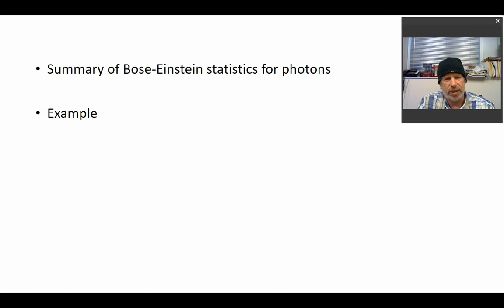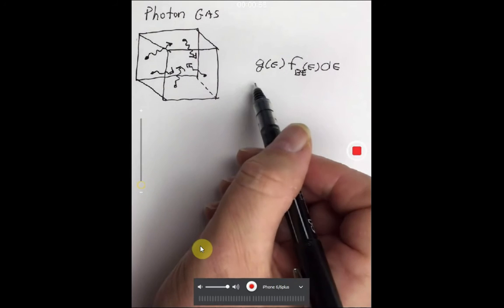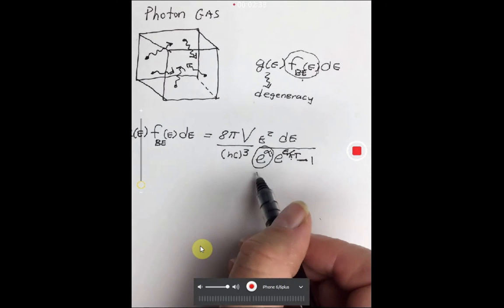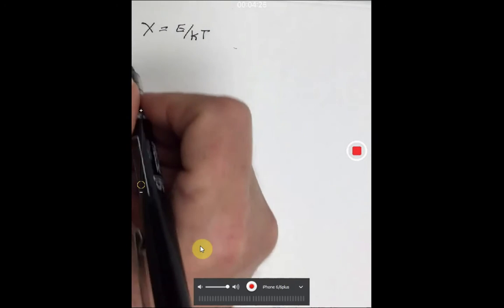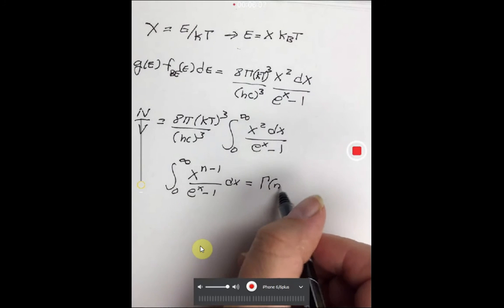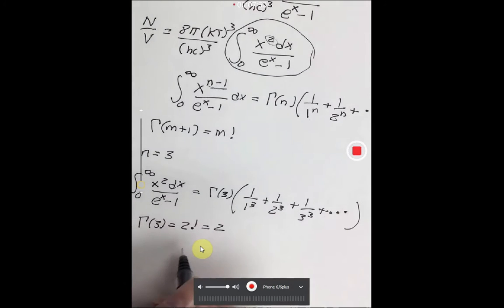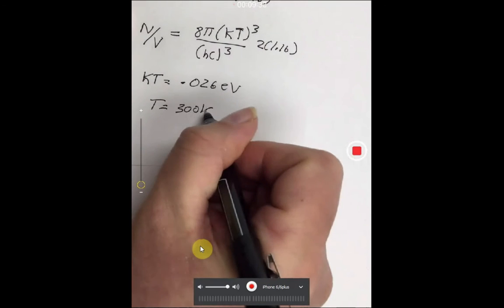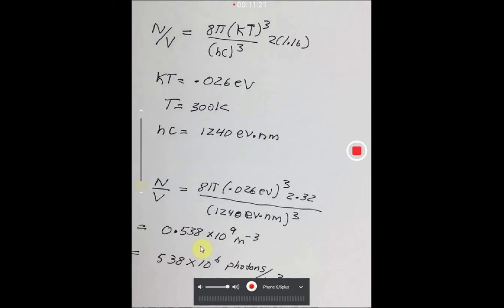03/30/2020_Physics282:Summary of Bose-Einstein statistics for photons.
This video recaps the last in-class lecture in Physics 282